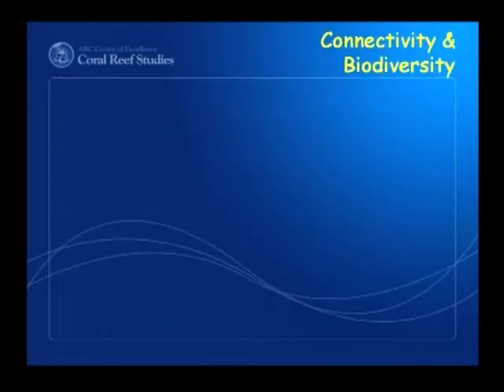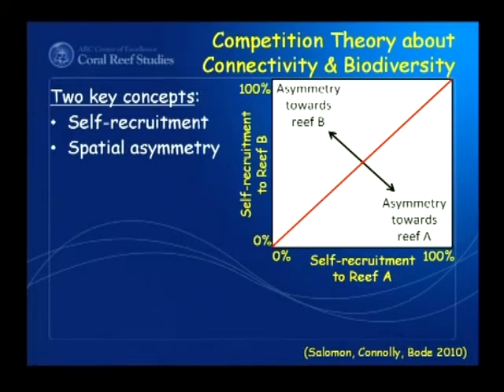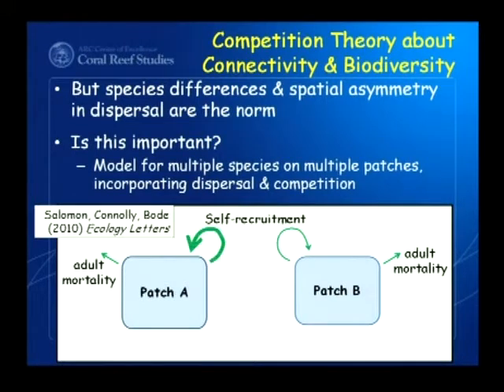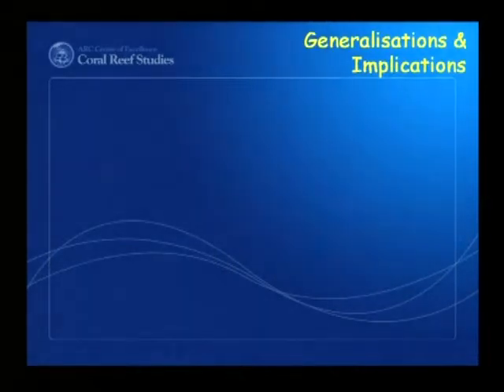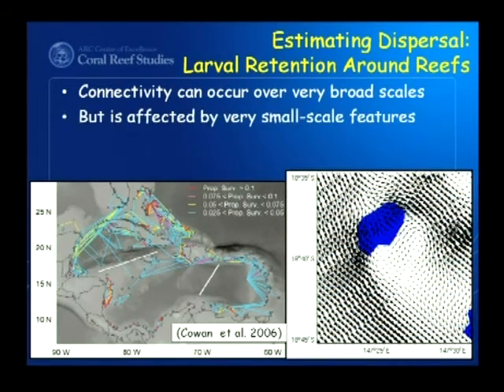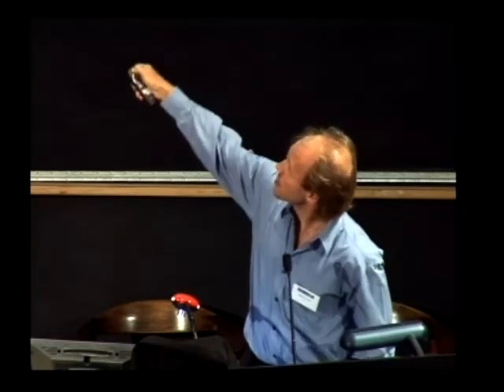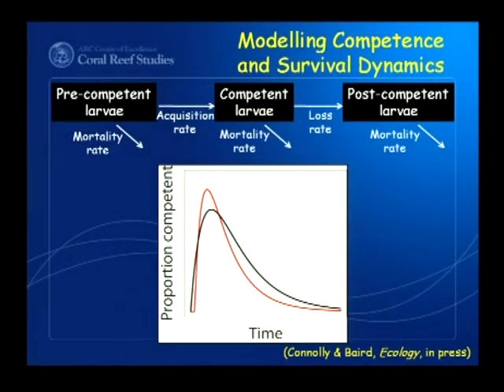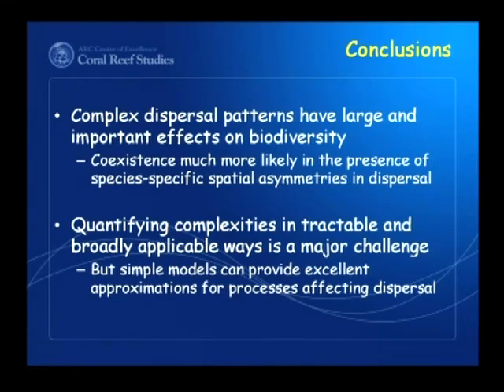Sean Connolly - Dispersal, connectivity, and the maintenance of coral biodiversity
Seminar title: Dispersal, connectivity, and the maintenance of coral biodiversity
Presented by: Sean Connolly
Date: 7-8th October 2010
Seminar type: CoralCoE symposium

Presentation given at the ARC Centre of Excellence for Coral Reef Studies 2010: Coral Reefs in a Changing Environment.

Bio:
Professor Sean Connolly is a Chief Investigator and Program Leader with the ARC Centre of Excellence for Coral Reef Studies and a Professorial Fellow within the School of Marine and Tropical Biology at James Cook University. Sean combines mathematical and statistical modelling with fieldwork and laboratory experiments to study the dynamics of biological turnover at all scales, including population dynamics, species interactions and biodiversity, and macroevolution. Sean currently holds an Australian Professorial Fellowship from the Australian Research Council, and was most recently honoured by the award of the 2009 Fenner Medal of the Australian Academy of Science, for pioneering new approaches to understanding biodiversity.